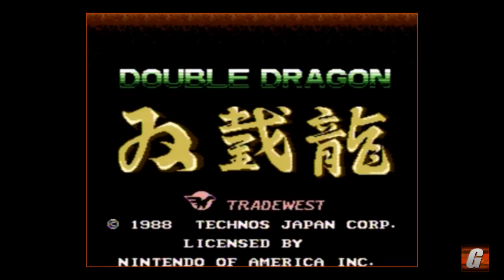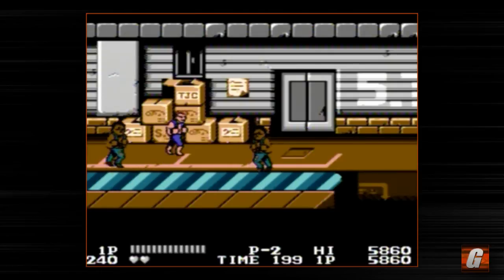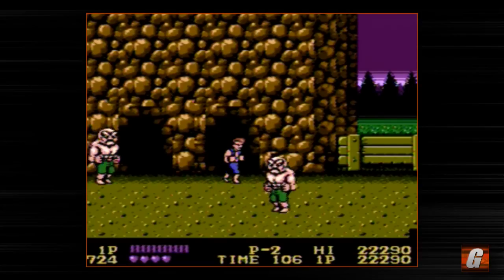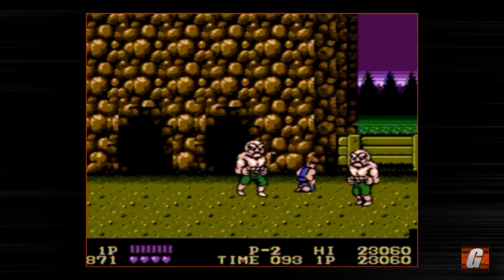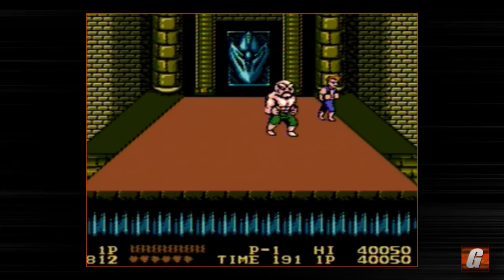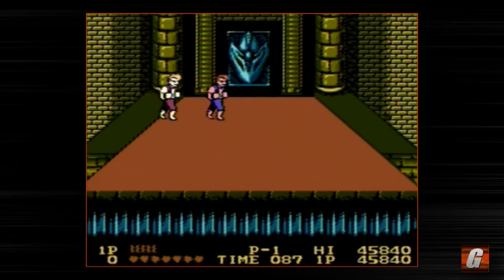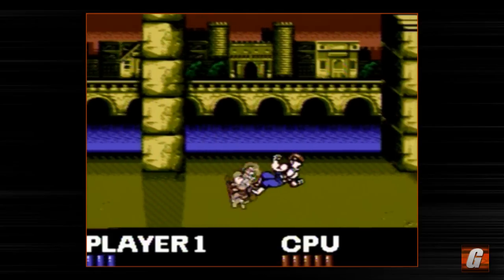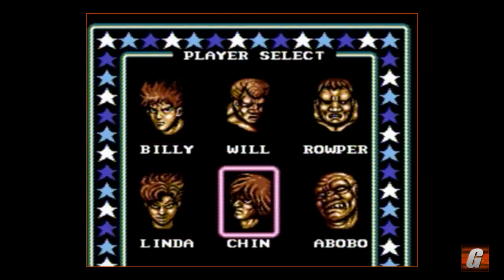Longplay (w/commentary) - Double Dragon for the NES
A longplay of Double Dragon for the NES, played through in its entirety along with some basic CPU versus matches afterwards for good measure. Along the way I give my usual tips and tricks, as well as reminisce about my times had with the game and series in general.

Merch!

Intro music by PlayOnLoop.com.